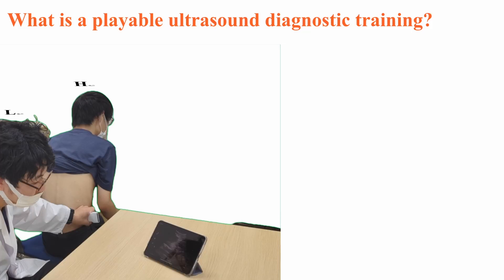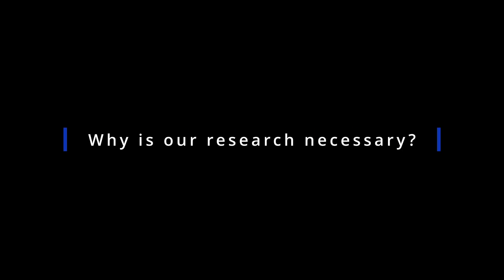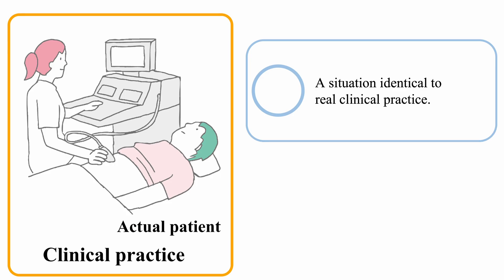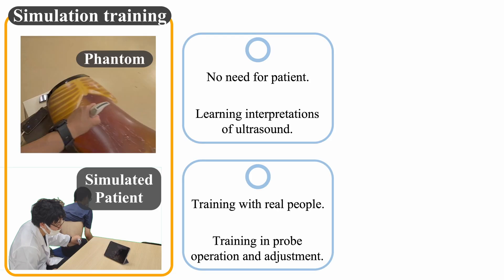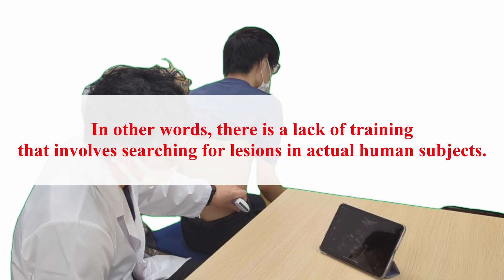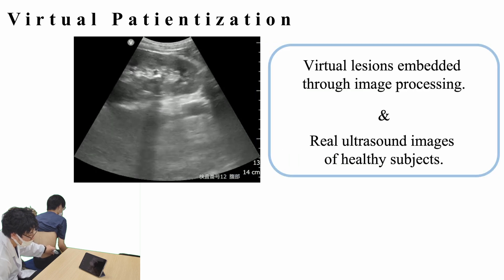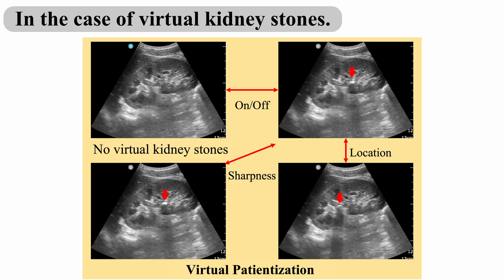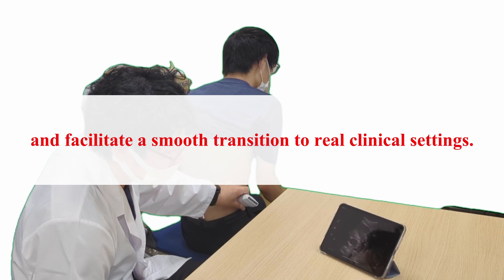Virtual Patientization: A Playable Design for Clinical Ultrasound Training by Embedding Virtual L...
Masaki Goda, Goshiro Yamamoto, Chang Liu, Kazumasa Kishimoto, Sho Mitarai, Yukiko Mori, Tomohiro Kuroda

CHIPLAY 2024: The Annual Symposium on Computer-Human Interaction in Play
Session: WiP Poster Coffee Break #1 - Theme: Serious Games and Gamification; WiP Poster Coffee Break #2 - Theme: Serious Games and Gamification

Simulation training is utilized as part of ultrasound diagnostic practice in medical education. Representative simulation training includes practices using phantoms, Virtual Reality (VR), and Augmented Reality (AR). These methods provide training experiences close to real practice while avoiding direct intervention on patients, thus contributing to the improvement of learners' skills. However, existing simulation training lacks opportunities to learn lesion exploration and clinical decision making in clinical situations where the presence of lesions is uncertain in actual human bodies. Additionally, while these learning experiences take the form of active practice, due to the characteristics of phantoms and VR/AR, they tend to only aid in understanding the appearance of lesions. Although learners improve their adaptability to simulation training through repeated practice, there remains doubt as to whether they acquire skills applicable to clinical settings. To address this issue, we introduce a novel playable design: \textit{virtual patientization}. We enhance ultrasound images taken from healthy persons with different levels of virtual lesions to achieve more and practical training. Our design extends its capabilities by providing opportunities to practice lesion detection and clinical decision making, thereby enhancing diagnostic skills through real human interaction. Subjective evaluation from medical doctors revealed that for virtual patientization, it is essential to represent critical points in the physician's diagnosis and ensure that no unrealistic events occur, thus clarifying future challenges. We believe that our virtual patientization modality is useful for ultrasound diagnostic education and training and can contribute to improving the quality of healthcare.

Video presentations for Works-in-Progress at CHIPLAY 2024